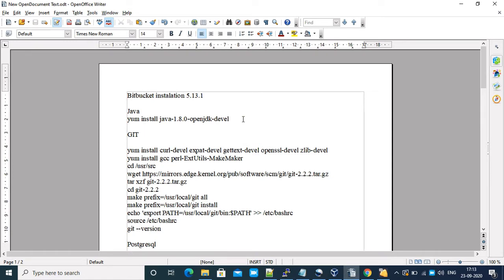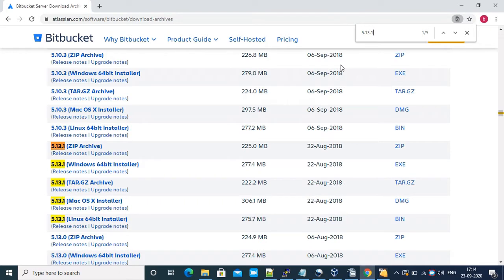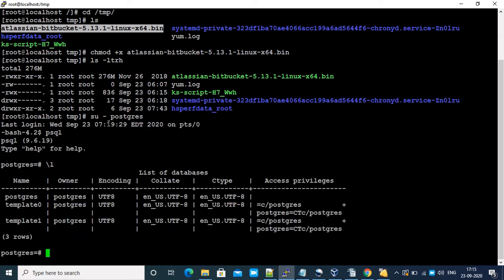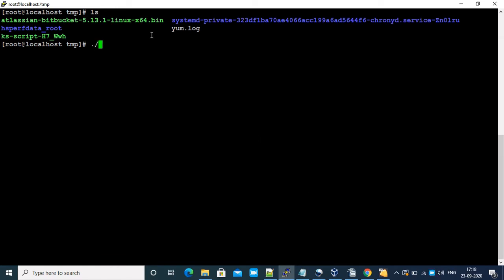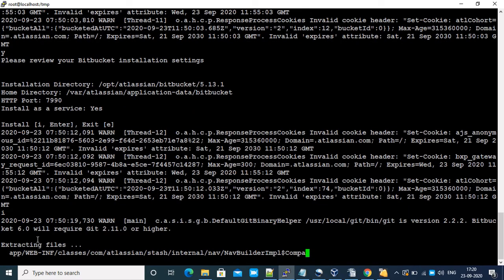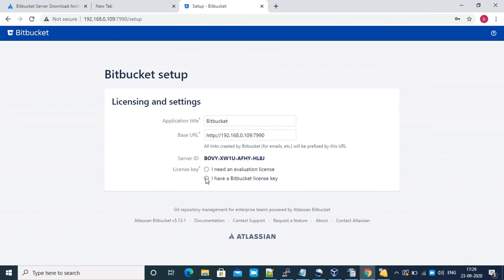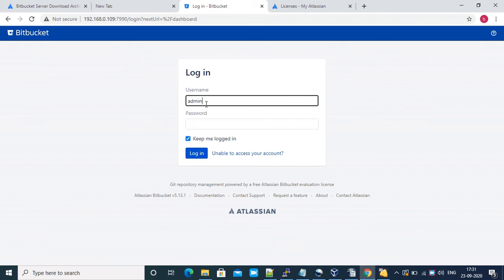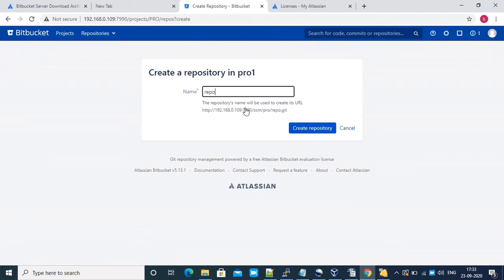Bitbucket Installation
Bitbucket Installation on Linux